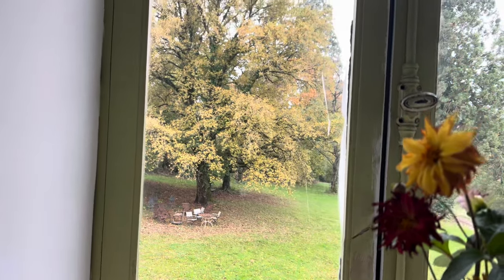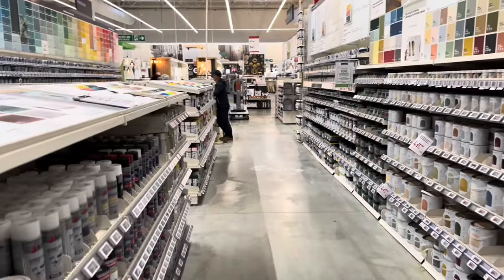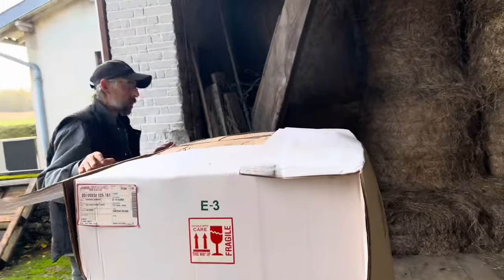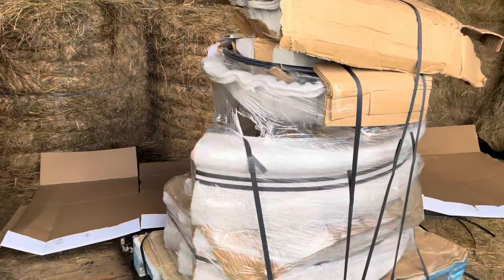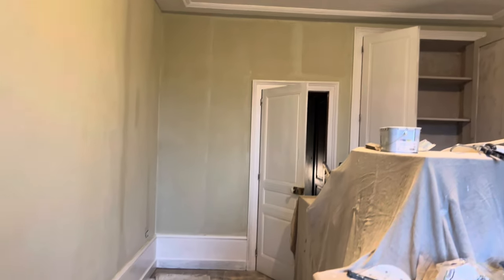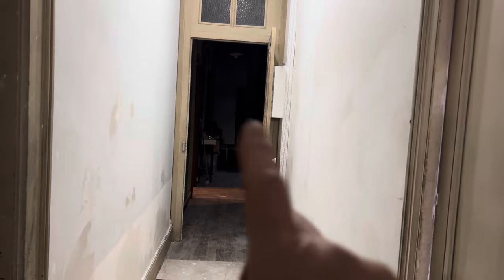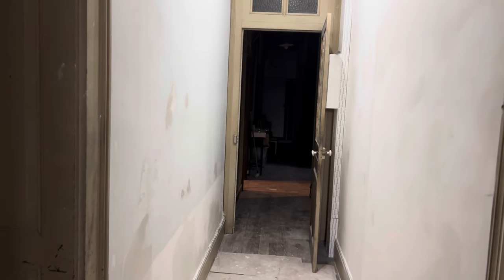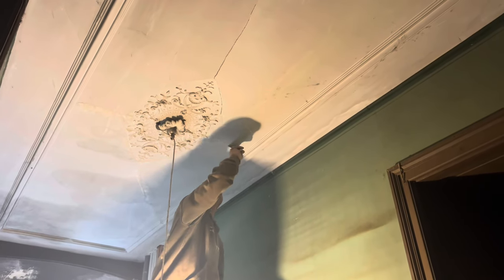PAINTING THE CHATEAU WALLS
The preparation to start the painting of the chateau walls after the extensive renovations has began with great delight and excitement. Getting there quickly.